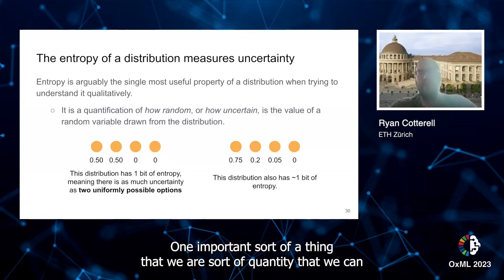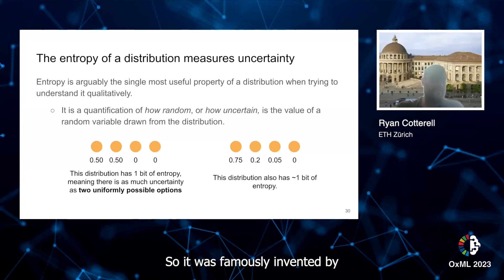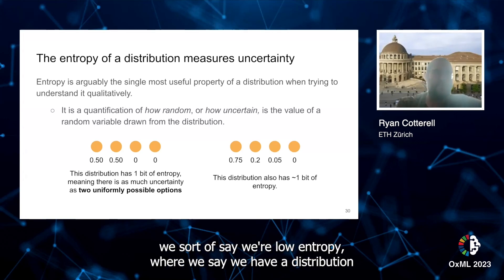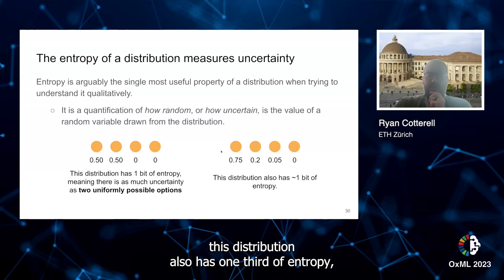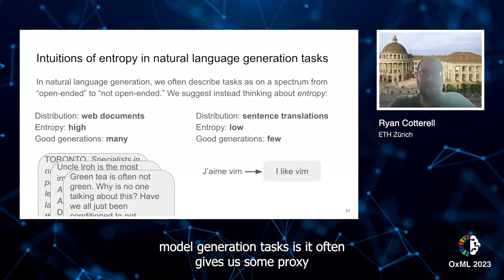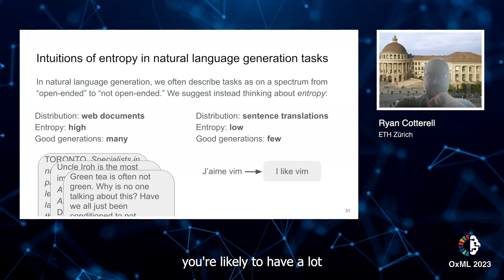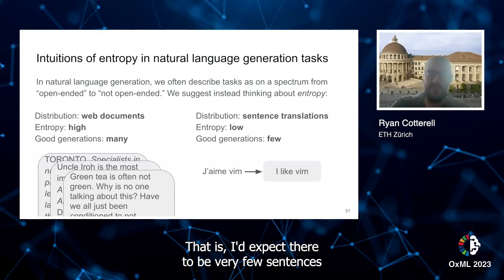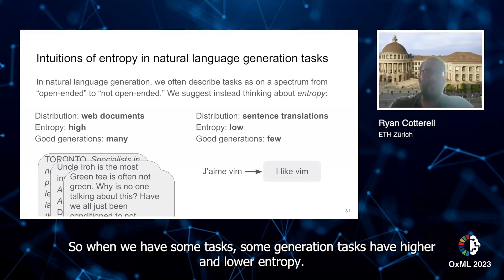Entropy in Language Modeling with Prof Ryan Cotterell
Join Professor Ryan Cotterell as he unpacks the essence of entropy in the field of language modeling, a concept introduced by Claude Shannon that remains central to understanding AI-generated language. Through entropy, we assess the randomness and variety in language tasks, from the creative potential of web text generation to the precision required for machine translation. This insightful talk highlights entropy's role as a predictor of the richness and relevance of the output produced by language models.